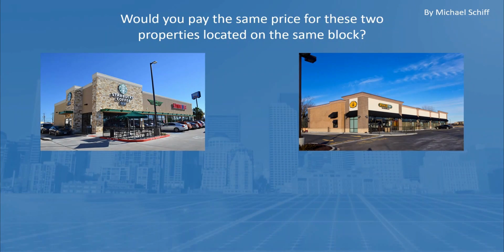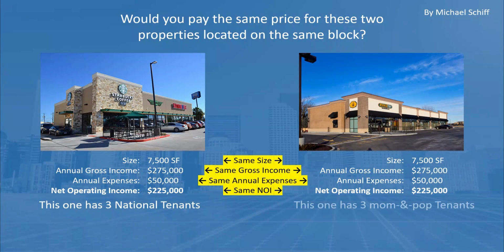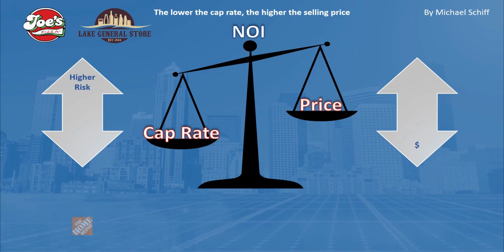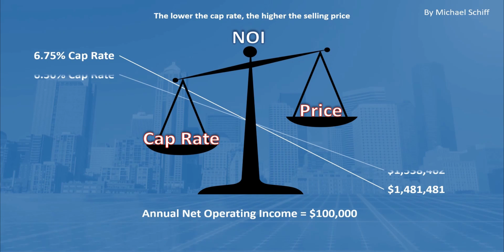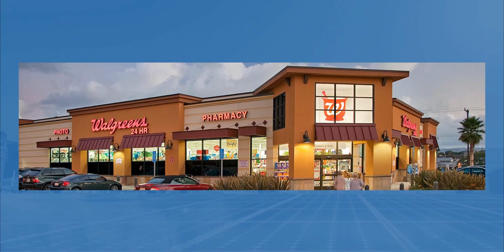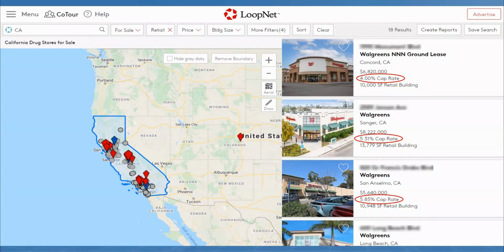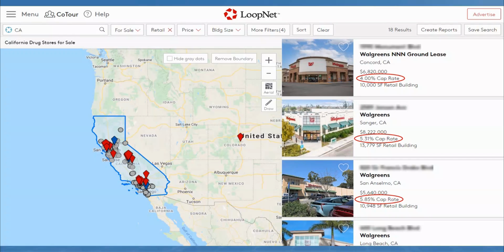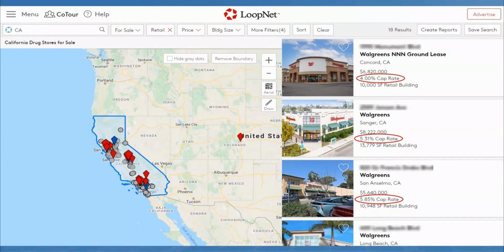Understanding Cap Rates by Michael Schiff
Cap Rates play an important role in commercial real estate, so understanding what they are and how they work is essential if you are buying or selling income producing investment properties.